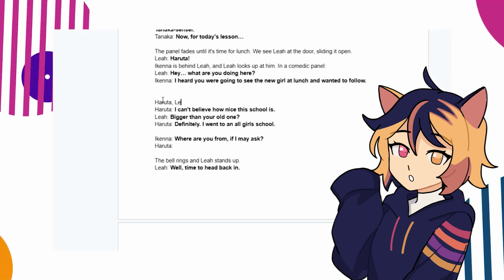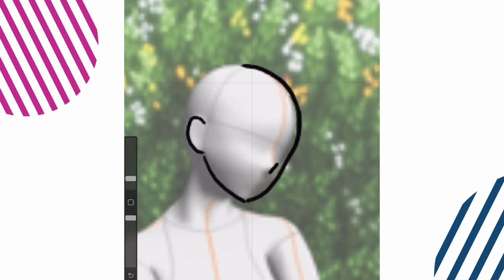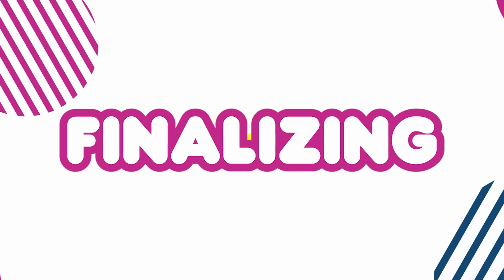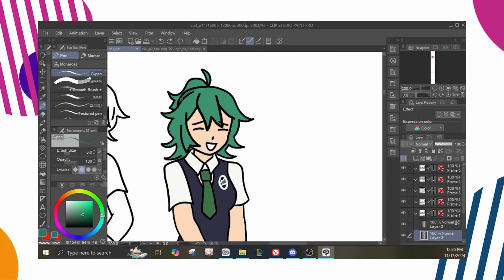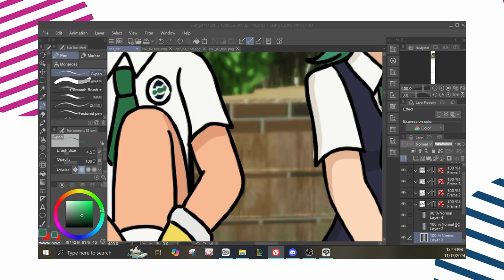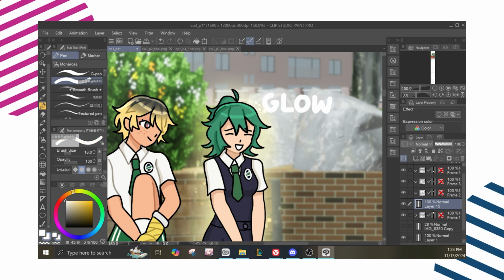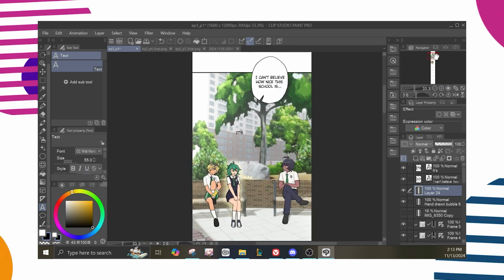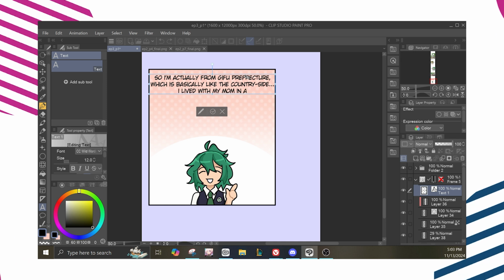HOW TO MAKE A WEBTOON (speedpaint, commentary, webtoon process)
i hope you enjoyed watching me draw a page for my comic! make sure to check out my comic below hehehe

timestamps:
0:00 - intro
0:16 - creating a concept
1:36 - scripting
2:40 - sketching (and bg's)
5:10 - finalizing (paneling, lineart, flat colors)
10:33 - typography (speech bubbles, sfx)
13:43 - outro

music from: animal crossing
program used: procreate and clip studio paint